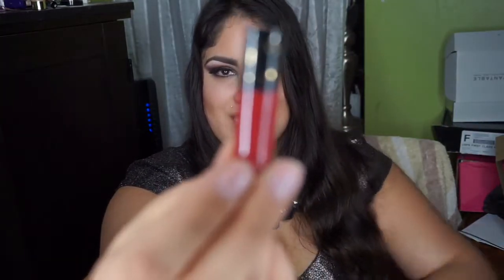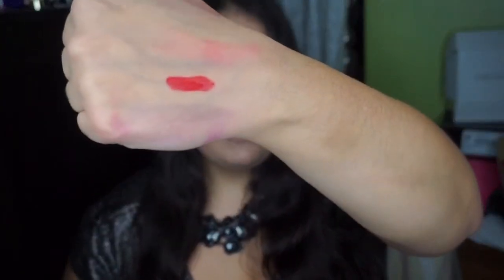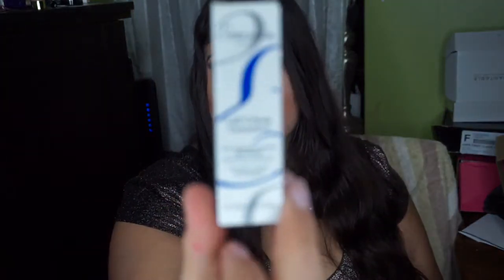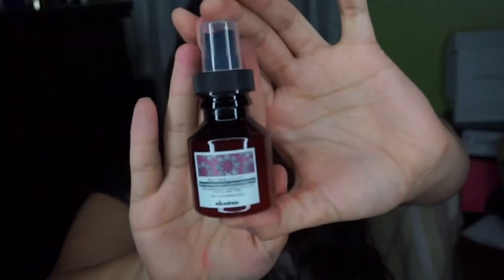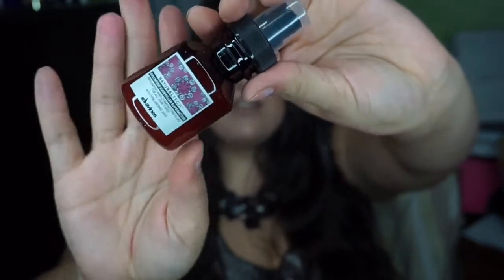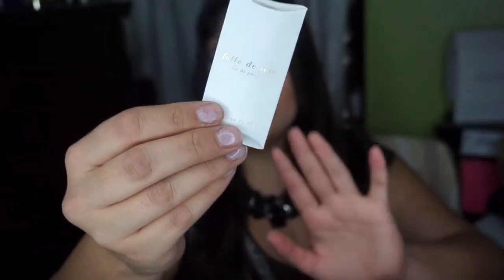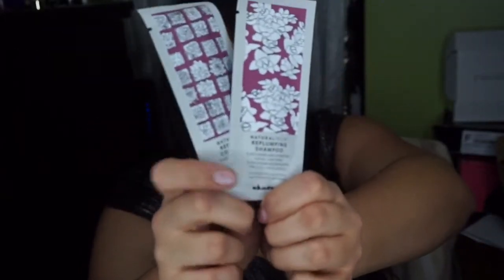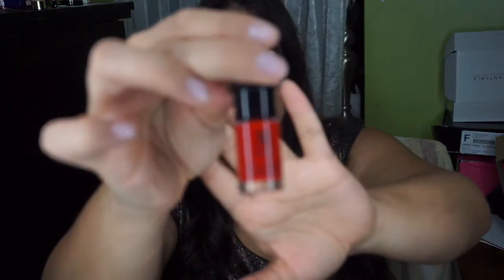Birchbox December 2014 Review Swatches